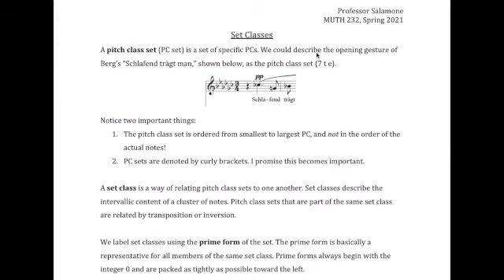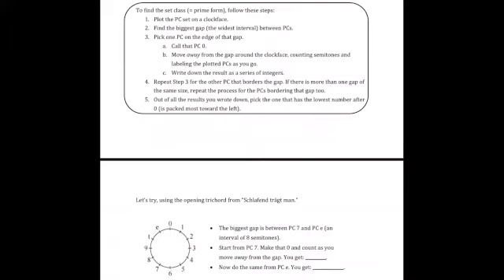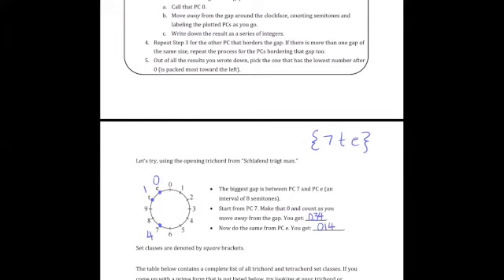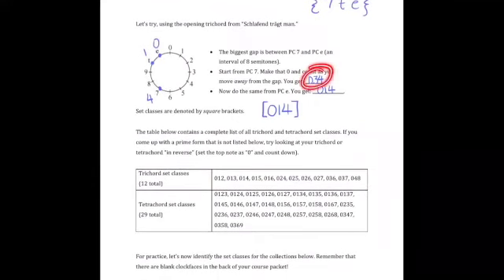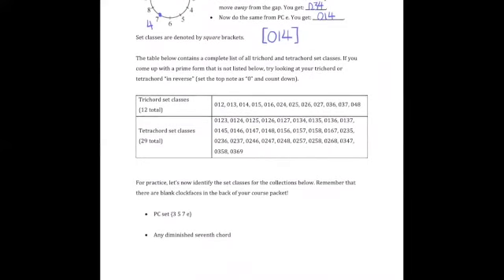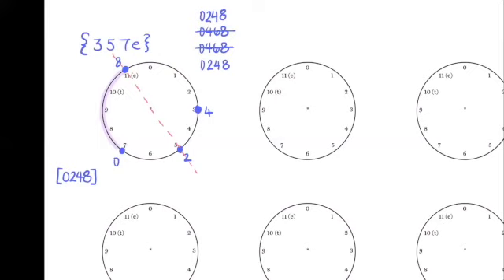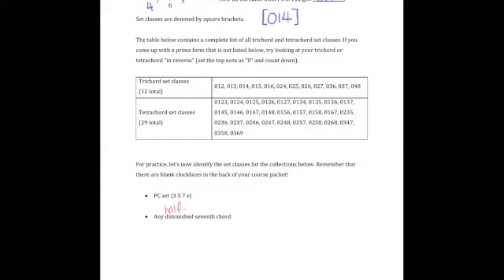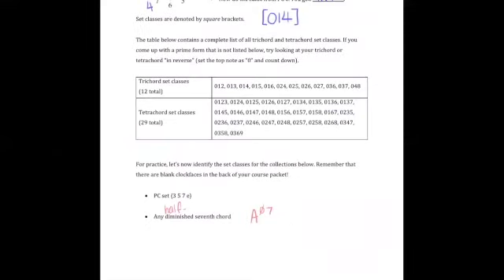Set Classes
Asynchronous lecture for March 1.

For use with Handout 5.